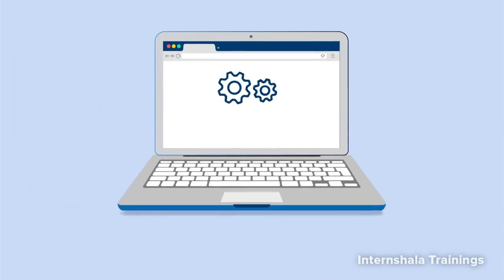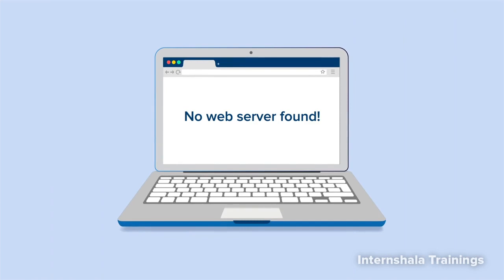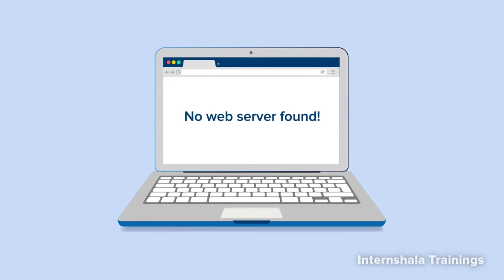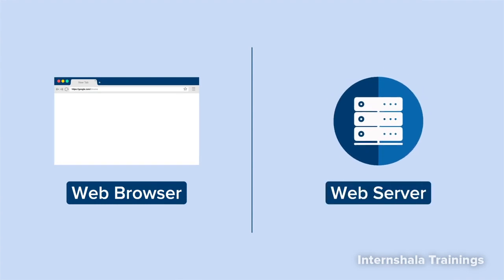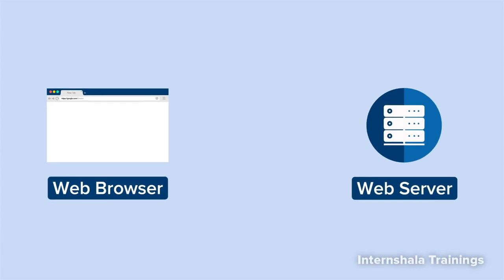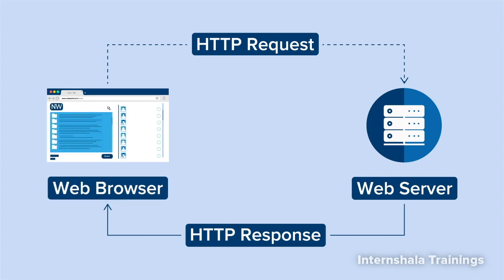INTERNSHALA WEB DEVELOPMENT COURSE(V4)